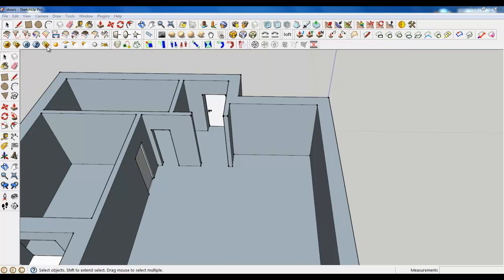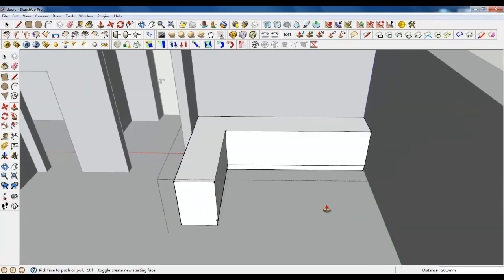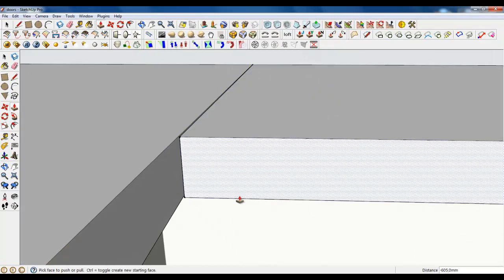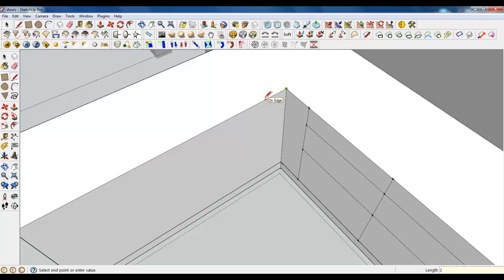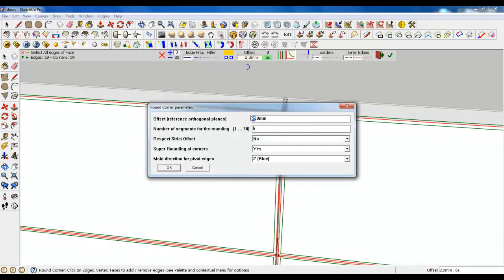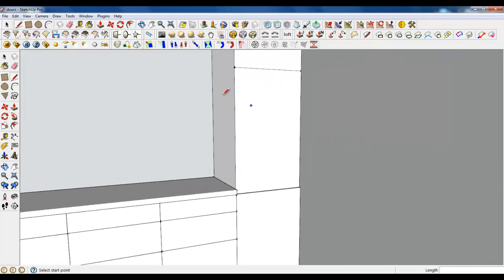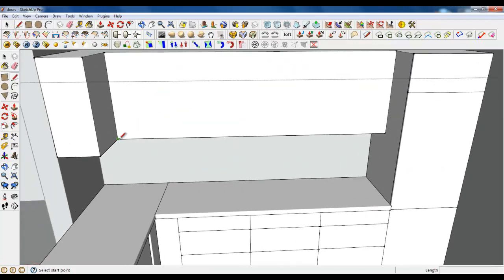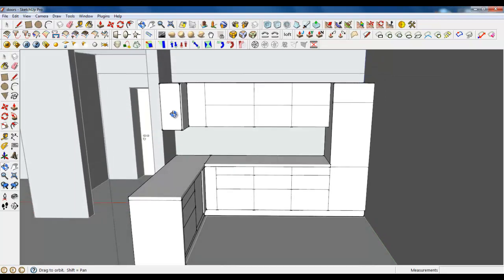tutorial sketchup membuat Kitchen furniture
Sebua video tutorial mengenai sketchup Kitchen furniture